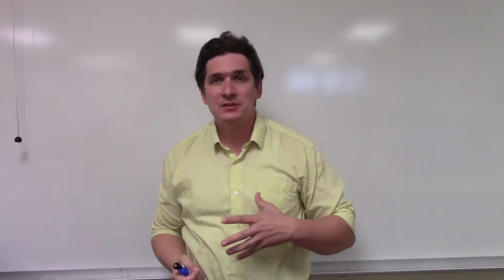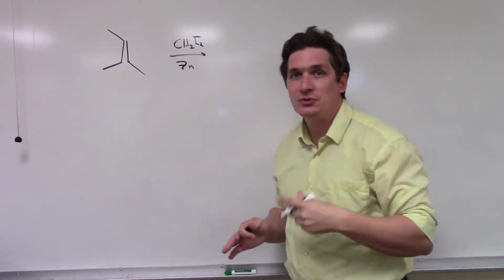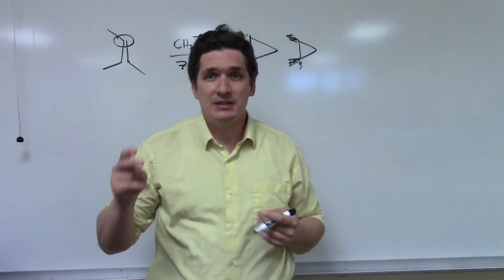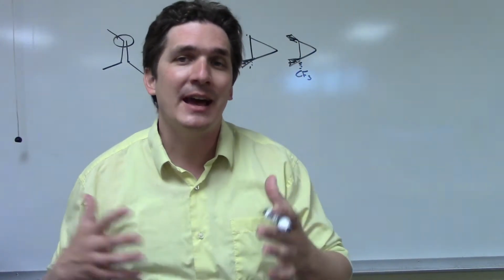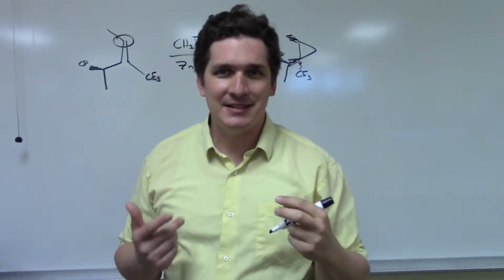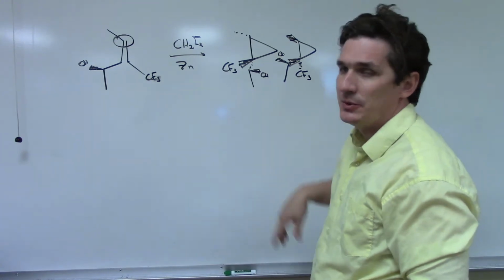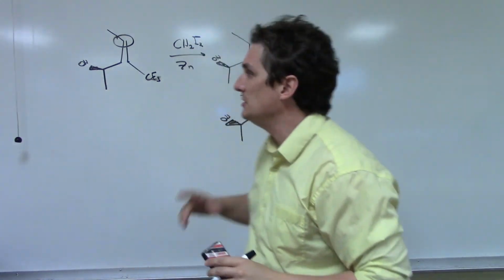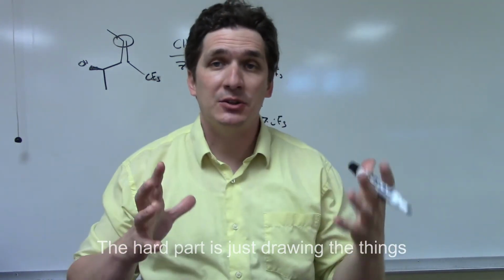Responses to the Simmons-Smith Video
Apparently several of you had some questions